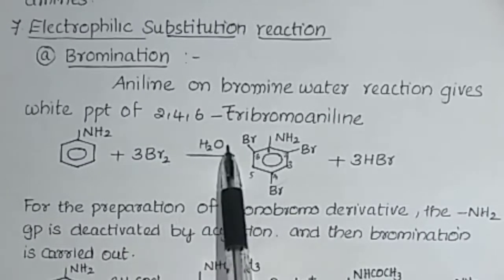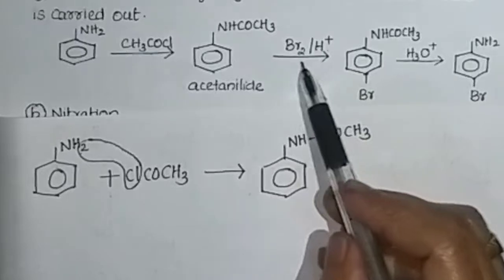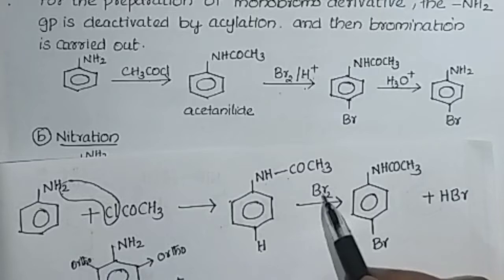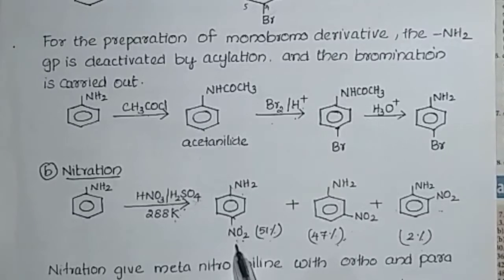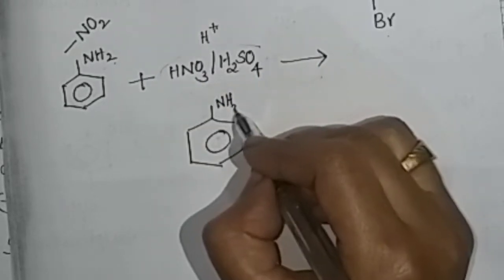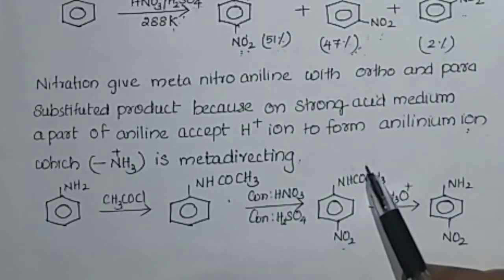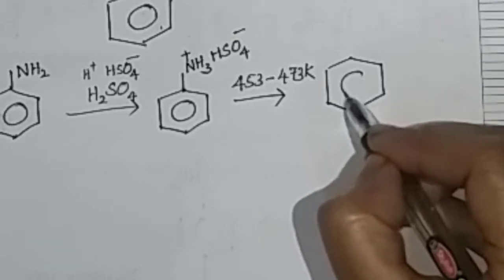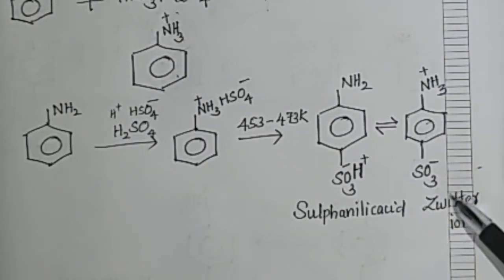𝙰𝙼𝙸𝙽𝙴𝚂 - Electrophilic Substitution Reactions